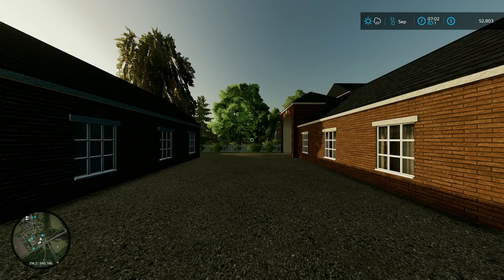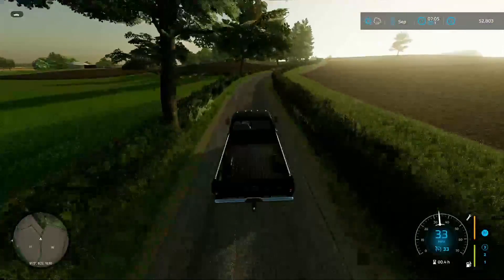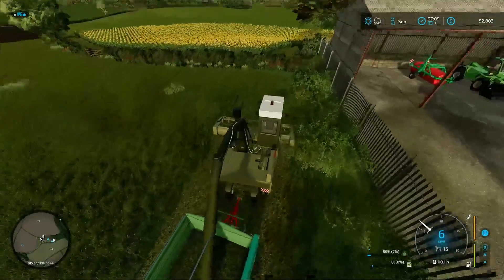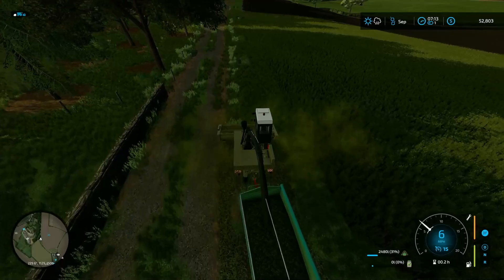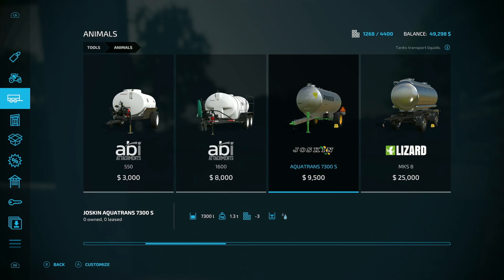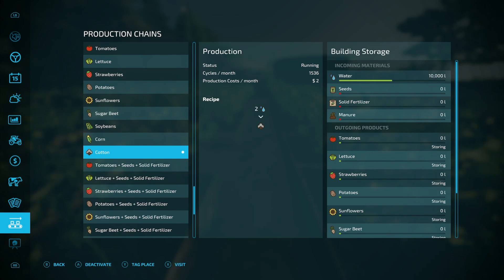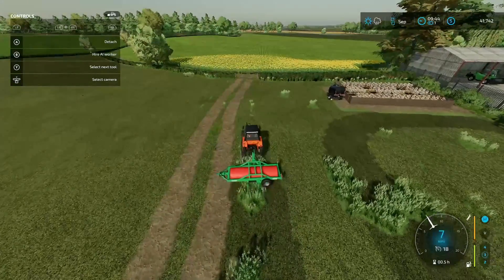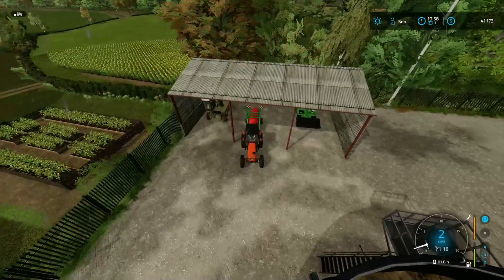Back To Where It All Started | Fs22 Let's Play | Attingham Park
We are heading back to Attingham Park. This mod map was released last in fs19 and is back for fs22. This map was my first map on the channel and it was only fitting to head back. Come join the journey with Attingham park ep 1.

Map : Attingham park
Precision farming : No
difficulty : Normal
restrictions : nothing over 300 hp / nothing bigger then 9 meters

141 Views - Jul 30, 2023

My Gear:
System: https: //amzn.to/38zOIzB
Capture Card
Microphone Stand